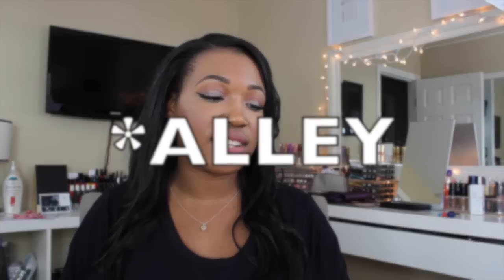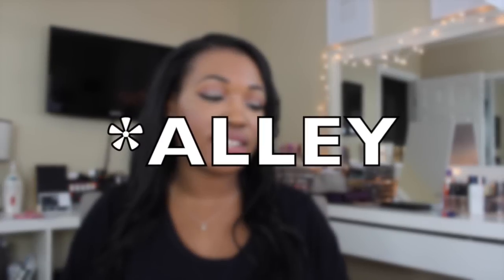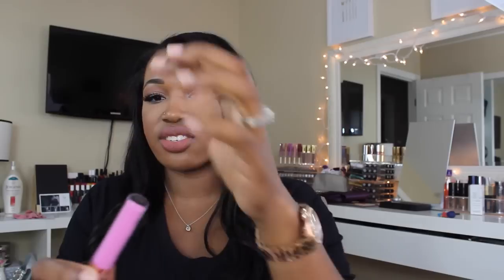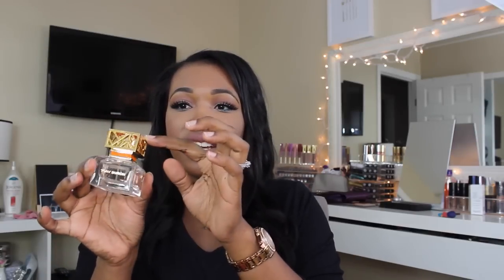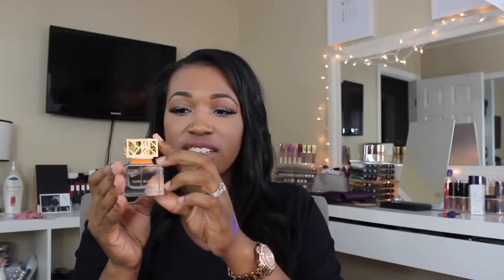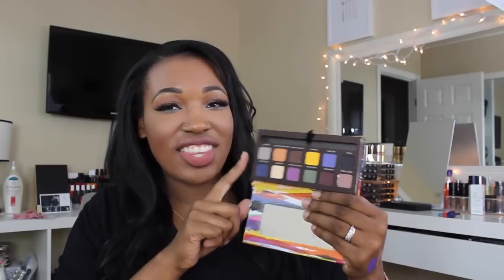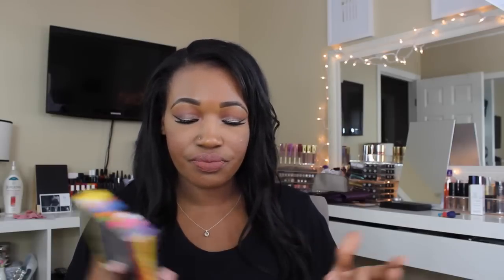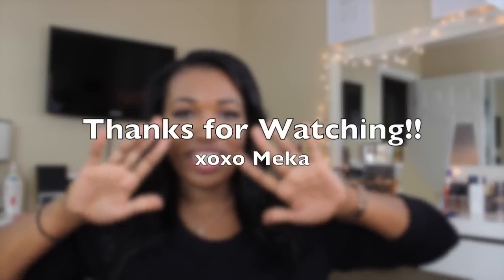Collective Haul | Beauty | Sephora, Mac and More!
Hi my loves! So Ive been a bad girl and have been doing some shopping. BUT I have been saving money by shopping online through ebates.  If you don't shop through ebates already you seriously NEED to. Its free to sign up! I just like to save money when Im buying makeup and clothes so that I can buy MORE makeup and clothes and I thought it would be nice of me to share 1 of my secrets.  Heres the link if you are interested!!

On my lips: NYX Antewarp soft matte lip cream mixed with Kat Von D Lolita

$100 off any styling set - code 2CHAKRA
Any 2 classic wands for $68 - code WHITEROSES
$78 for Megastar - code 2DELICATE
$68 for Signature dryer - code 2AIR
$34 for Silhouette - code 2ANGEL

xoxo Meka